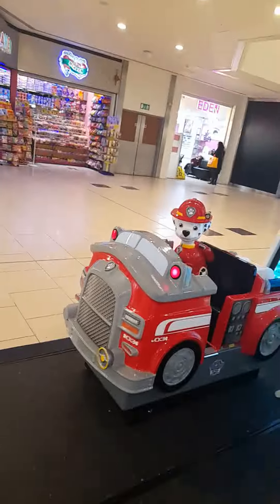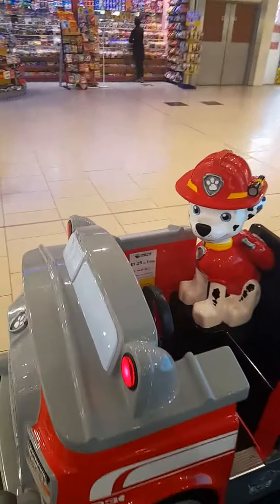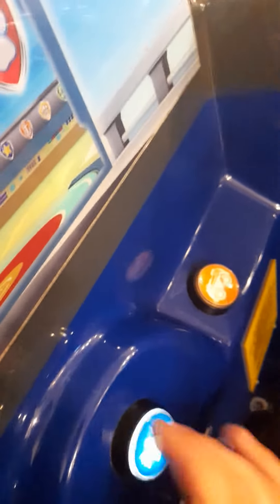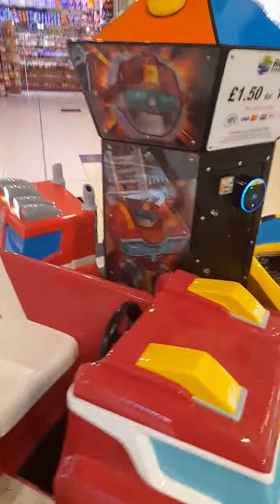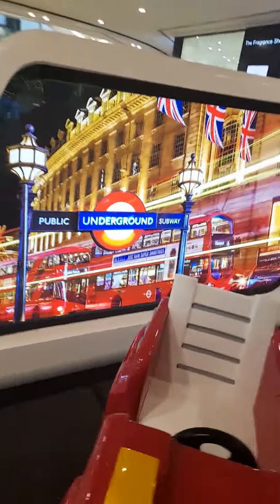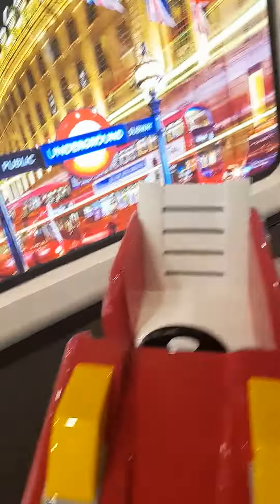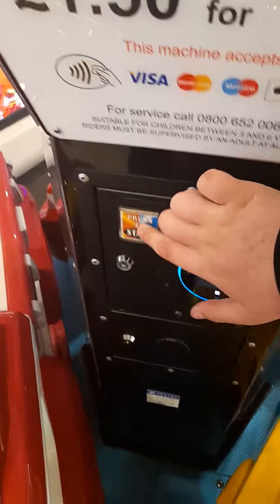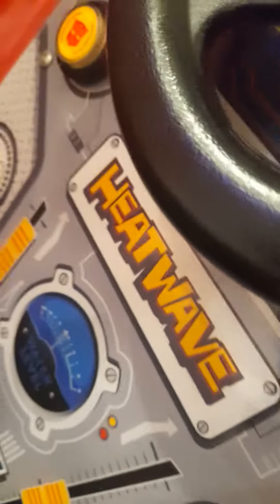Kiddie Rides I'm Showing You At Lakeside Near Marks And Spencer